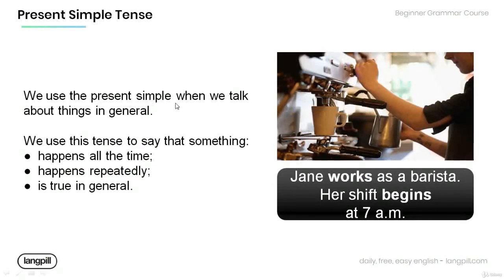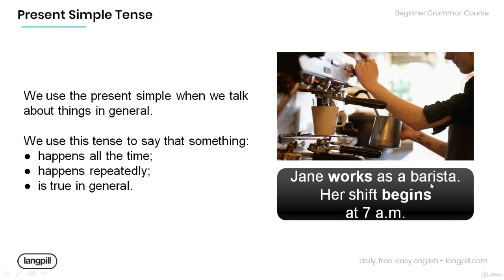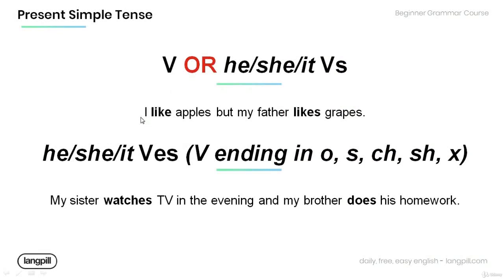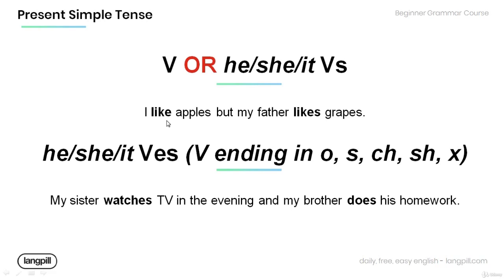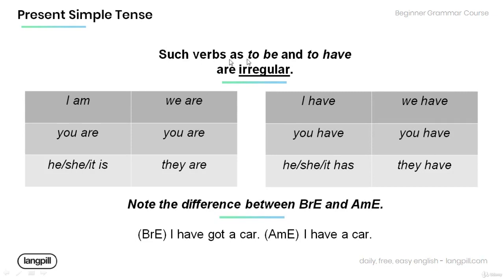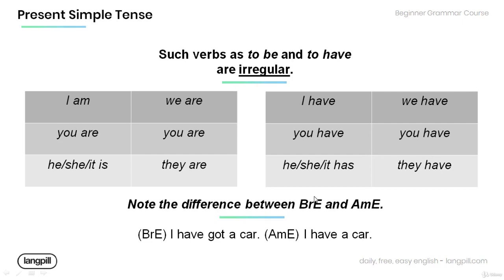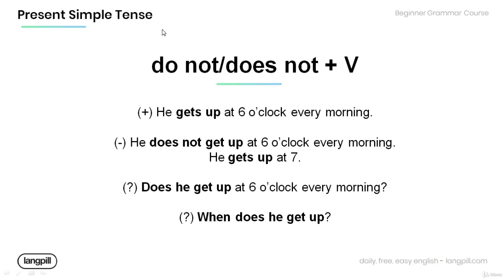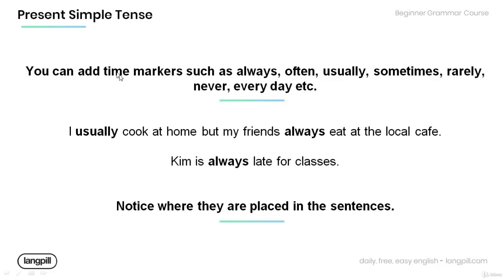5 Present Simple Tense Introduction